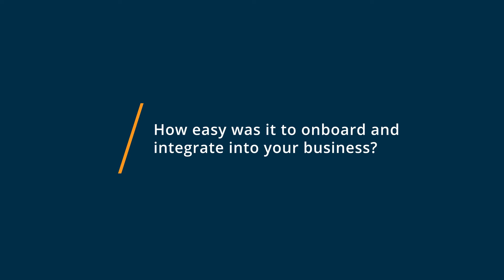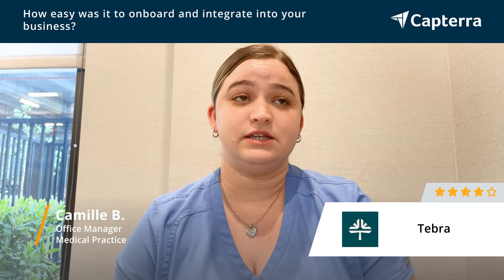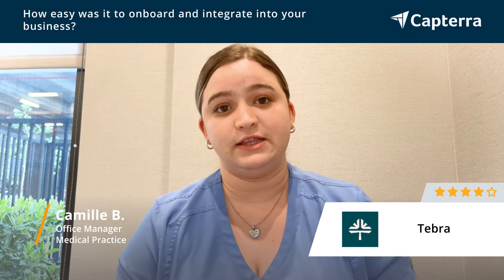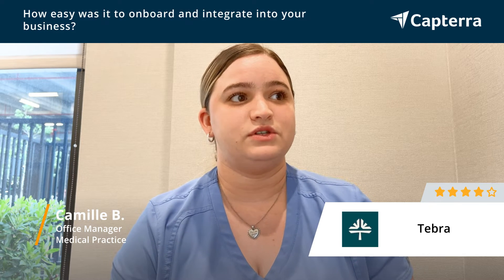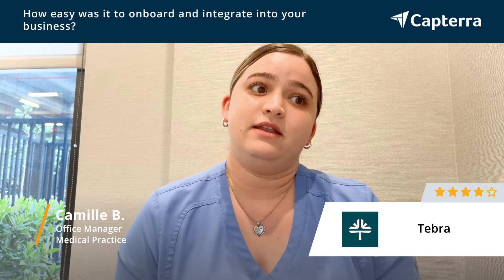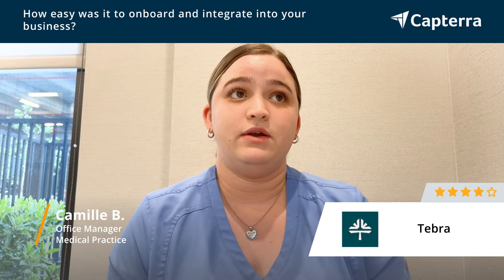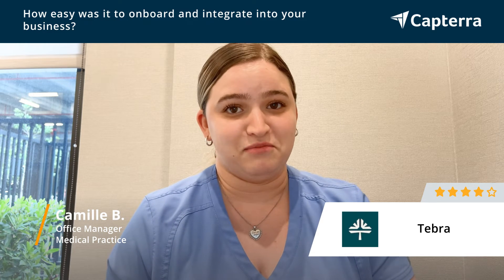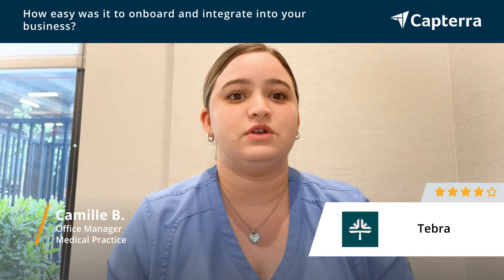Tebra Review: The new EMR you are looking for!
"Tebra Review 2023.

0:00 Intro
0:10 What other software products did you consider or switch from?
0:28 What were the reasons you chose Tebra?
0:57 How easy was it to onboard and integrate Tebra into your business?
1:33 What recommendations do you have for others considering Tebra?"